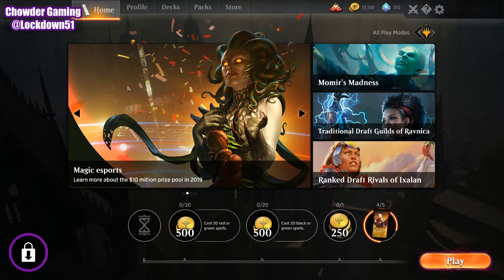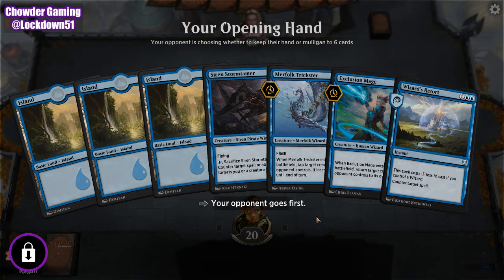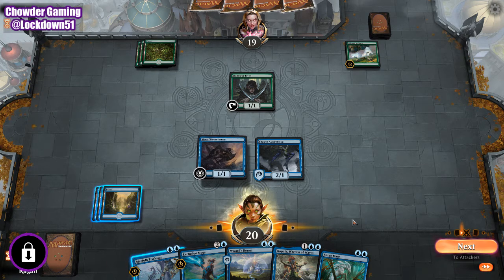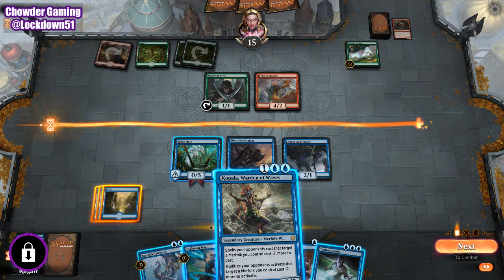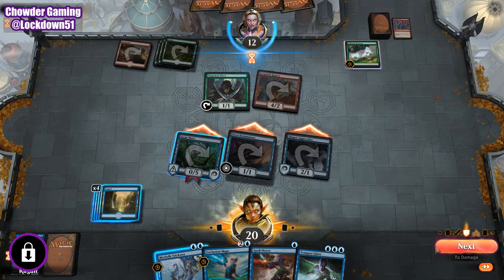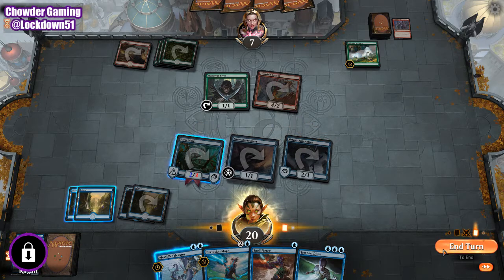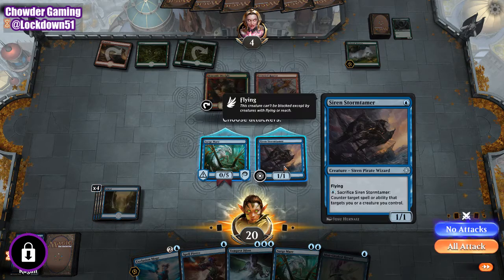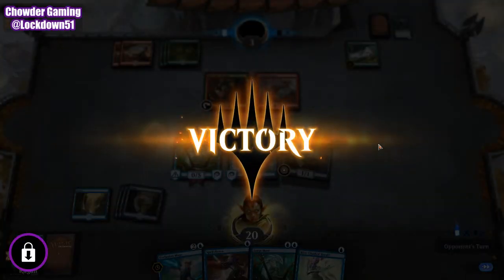Merfolk Wizards VS Dinosaur Ramp (Quick Win #64) MTG Arena